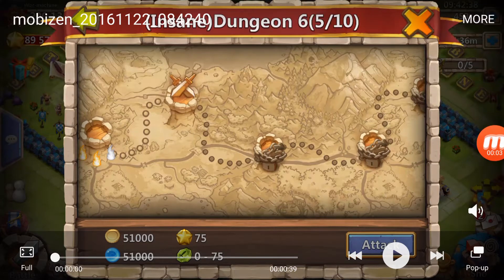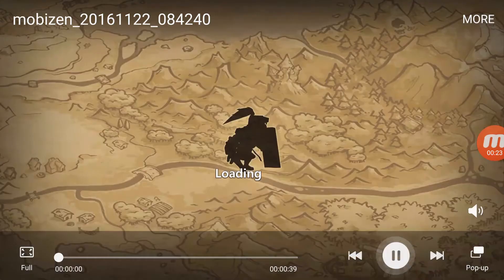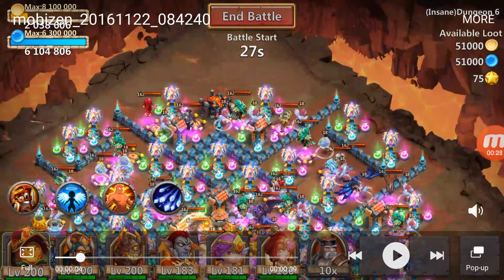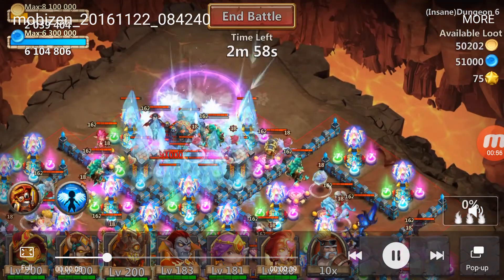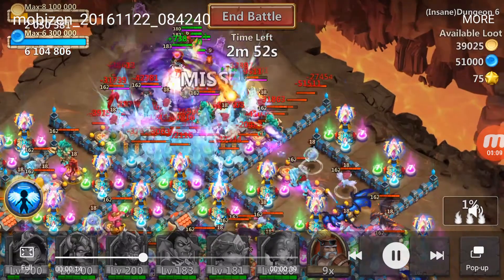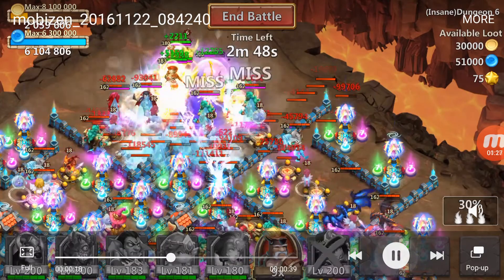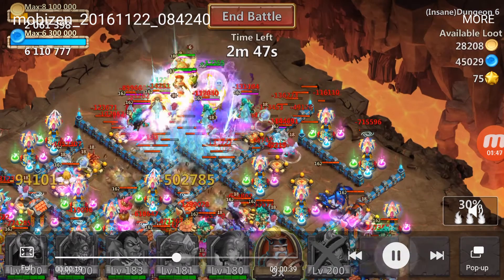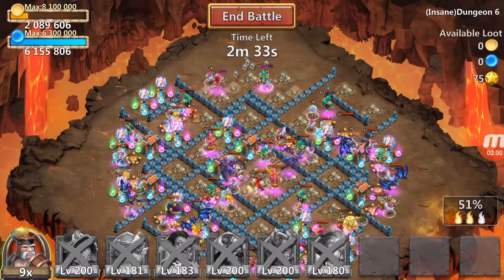The chase for 6.10. Dungeon 6.6